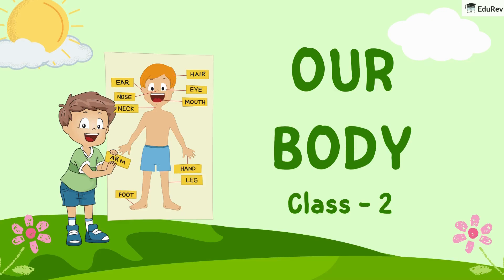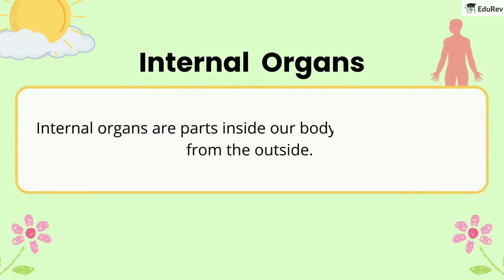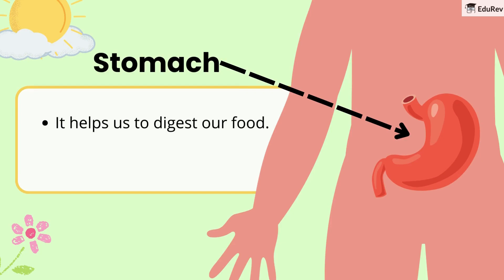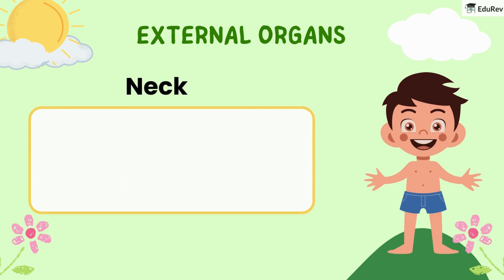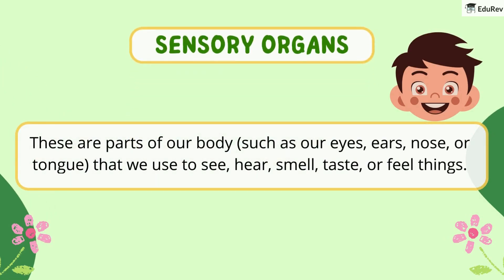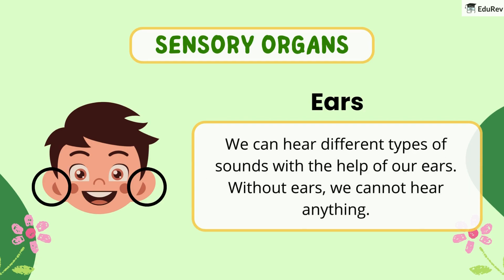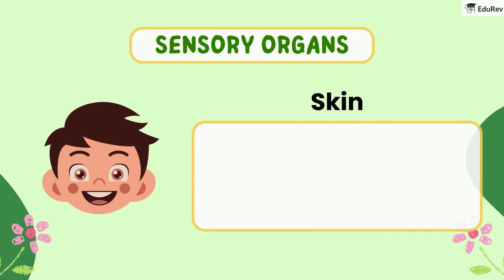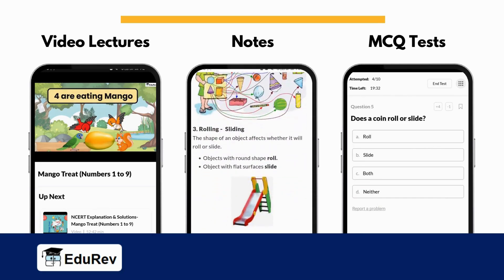Our Body | Class 2 | CBSE